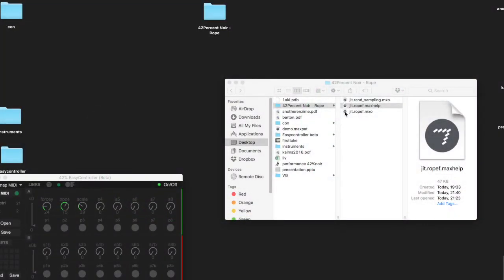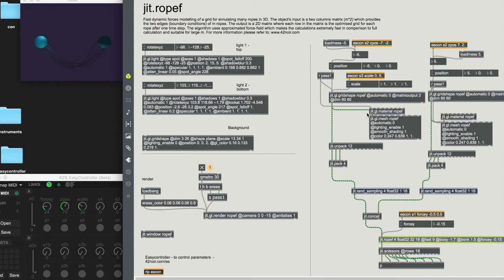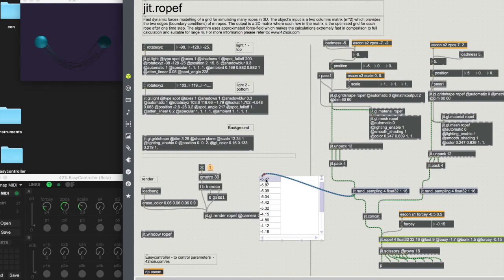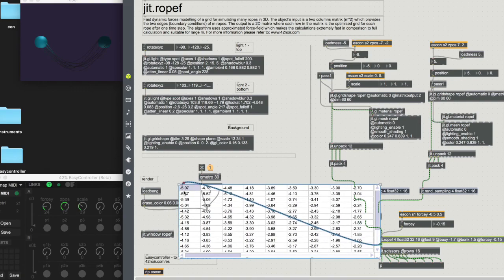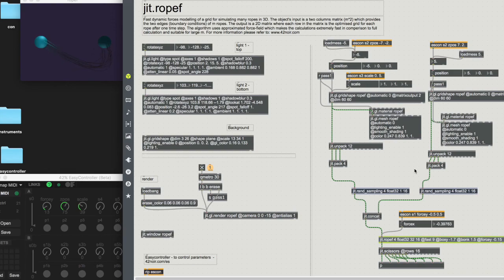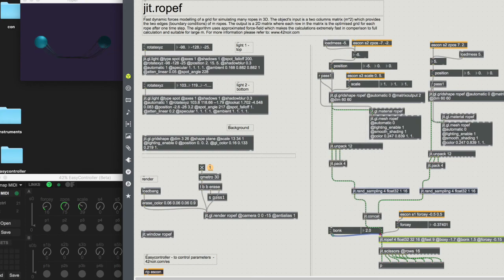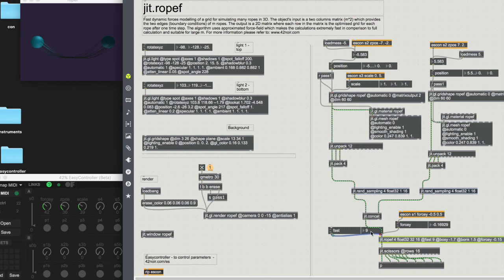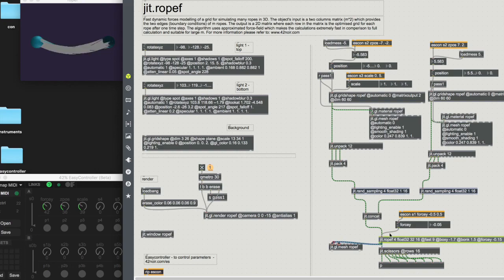Rope Simulation Max/jitter (tutorial + download object)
Excited to share a new external object (jit.ropef) for simulating ropes with real time physics and forces.